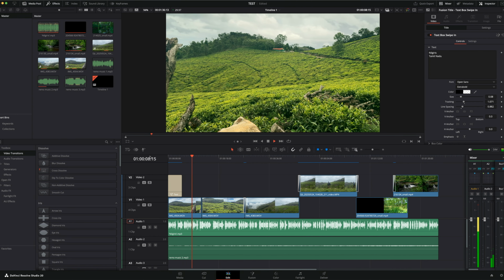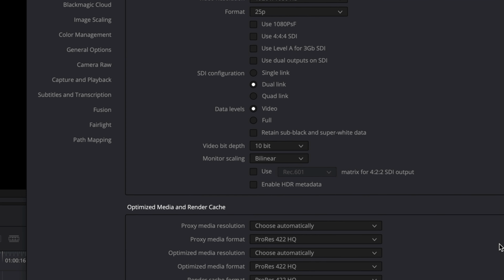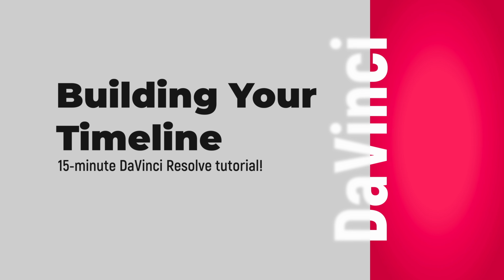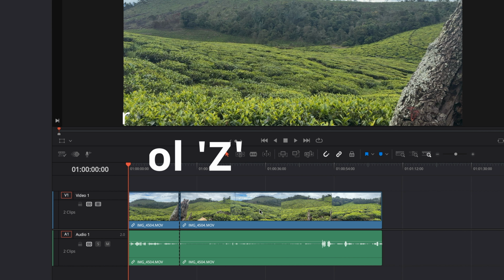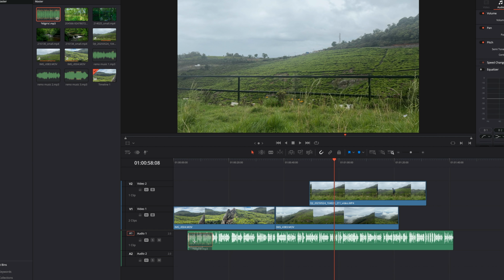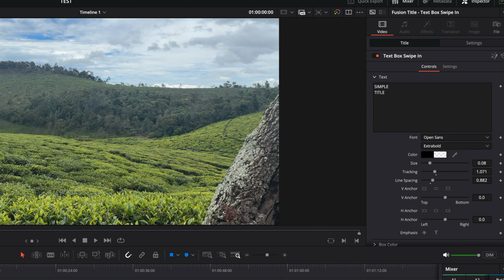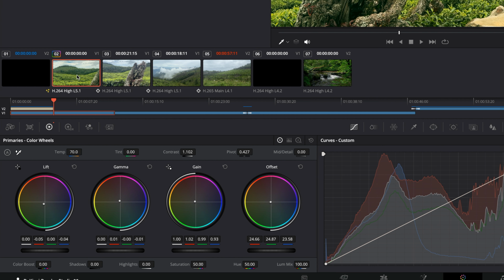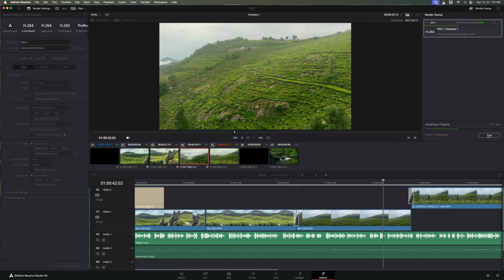DaVinci Resolve 20 Beginners Tutorial 2025🚀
beginner-friendly 15-minute DaVinci Resolve tutorial! Whether you're completely new to video editing or switching from another software, this guide will walk you through everything you need to start editing like a pro

⌚ TIMESTAMPS
00:00 INTRO
00:23  Download & Instal
00:41  Understanding the Interface
01:29  Project settings
02:22  Importing & Organizing Media
03:42 Building Your Timeline
06:11 Audio Editing Basics
08:01 Adding Text & Titles
08:51Adding Transitions & Effects
09:28 fusion
09:42 Basic Color Correction
10:41 Fairlight
11:02  Exporting Your Project